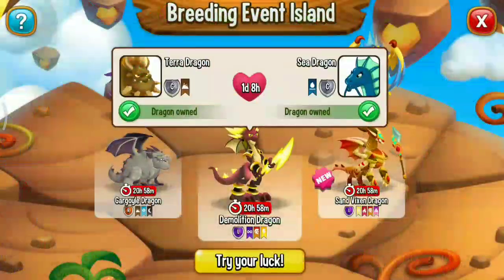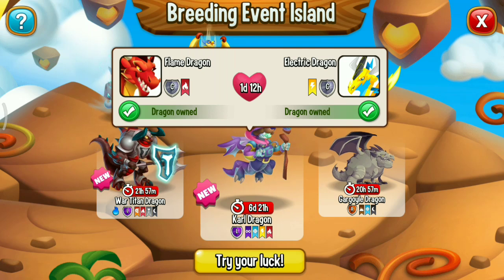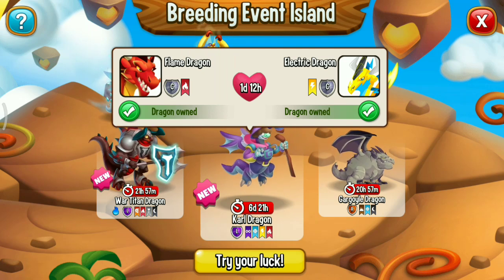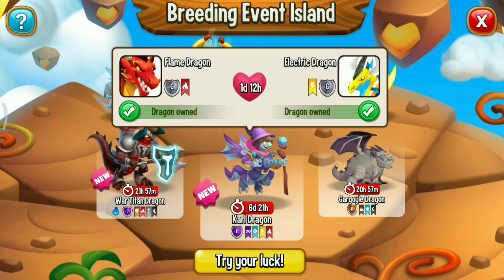BREED THE NEWEST LEGENDARY KARL DRAGON ! Dragon City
I breed the newest legendary Karl dragon from the breeding event island by breeding flame dragon with electric dragon